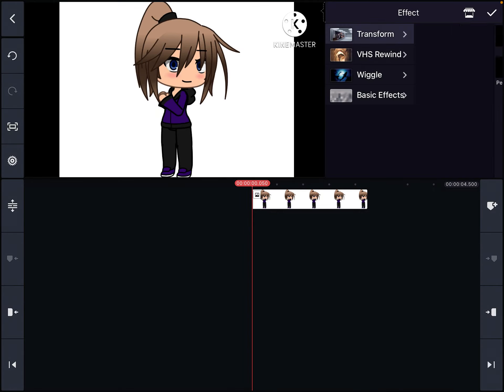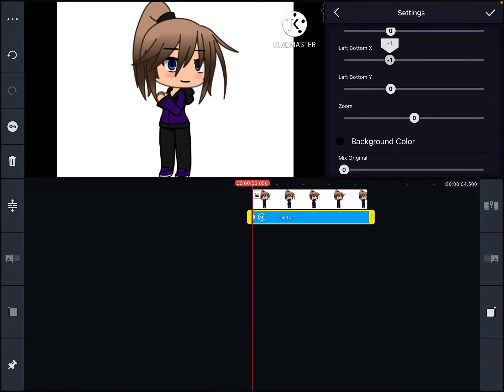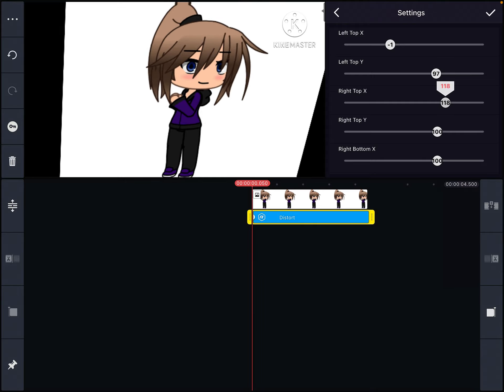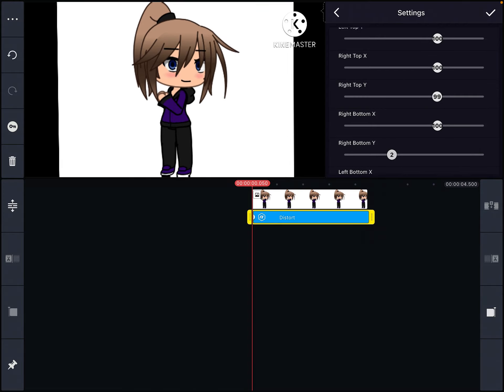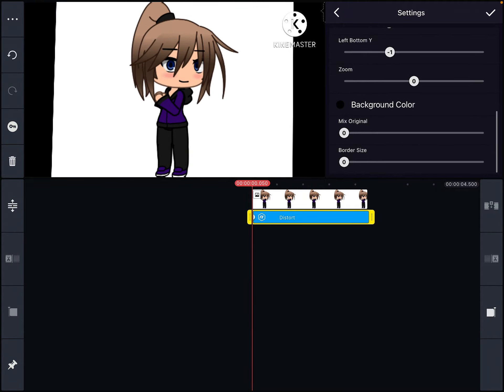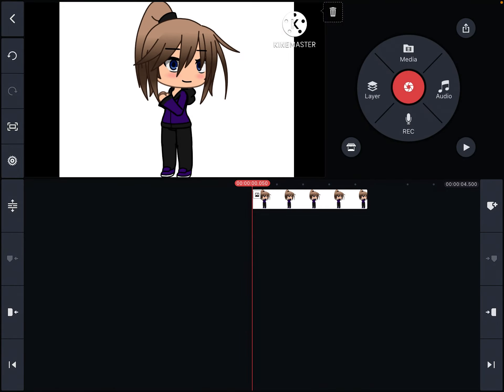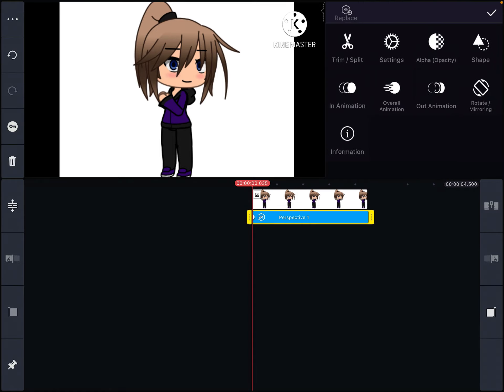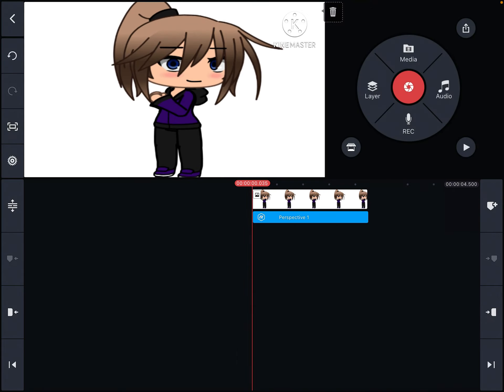How to get widescreen in KineMaster EASY!!!